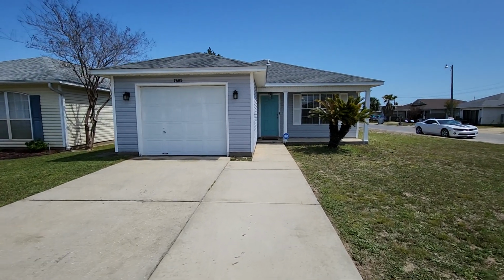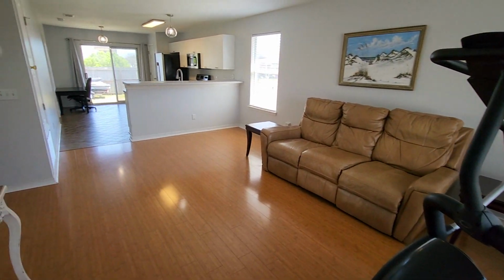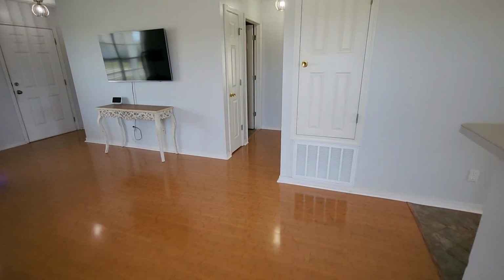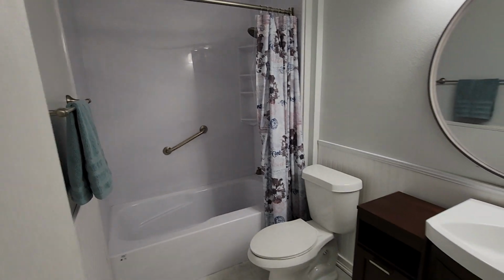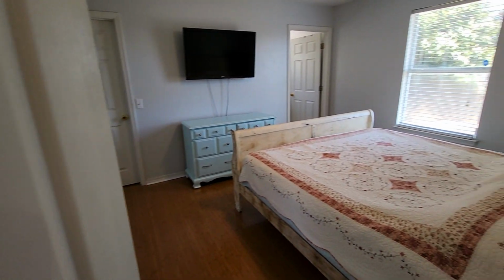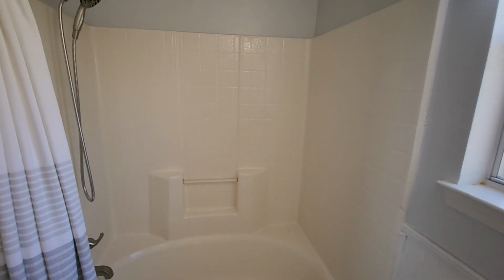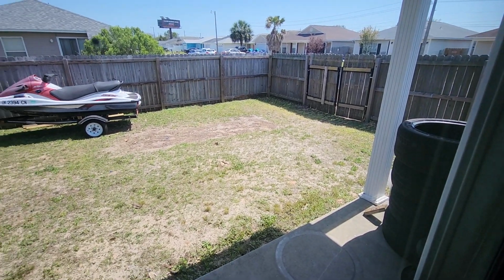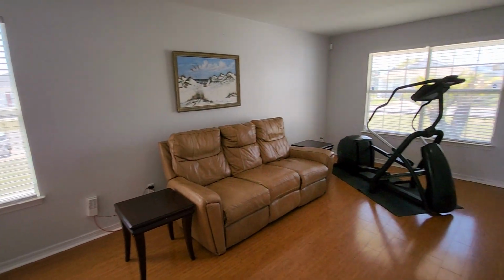Spacious Home on Blank-Slate Corner Lot | Home Tour Video | 7685 Chablis Cir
Unleash your creativity with this blank-slate corner lot, just waiting for your green thumb! The spacious and open great room is perfect for entertaining, featuring neutral white cabinetry and a bump-up breakfast bar. Recently installed bamboo flooring adds warmth and style to the main living area and bedrooms. The primary bedroom offers a peaceful retreat at the rear of the home, complete with an en-suite bathroom featuring a generous soaker tub and vanity. Enjoy relaxing on the covered front porch or in the open and roomy backyard. With its convenient location just 4 miles from Navarre Beaches, you'll have endless opportunities for sun, sand, and fun. Don't miss out on the chance to make this property your own!

Call to Action Area --- Click Here!